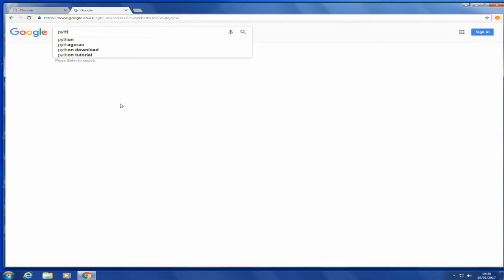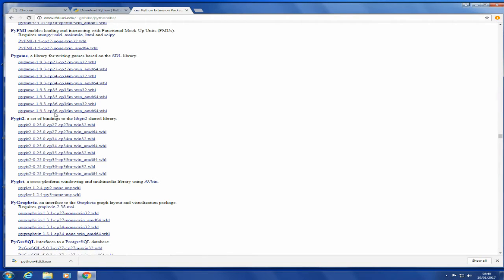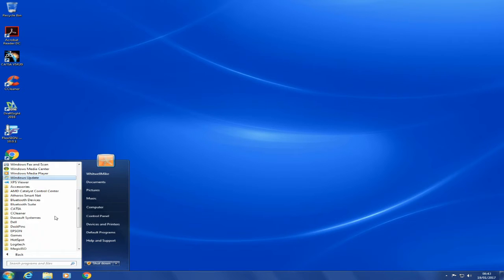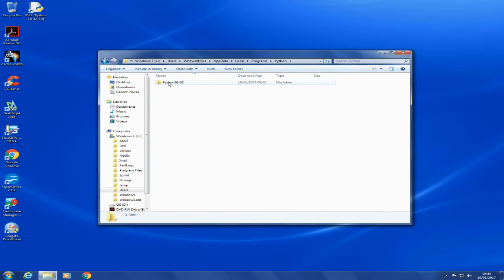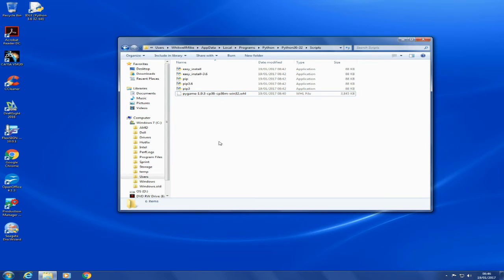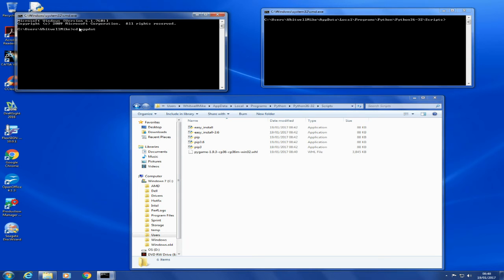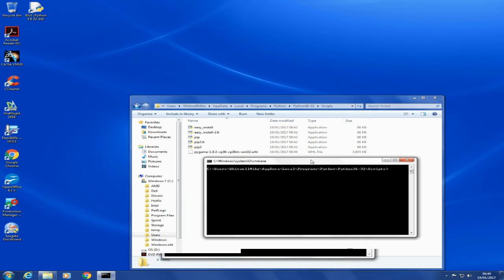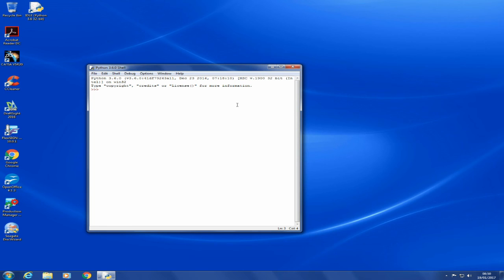[WhitwellMike] How To Install Python 3.6.0 And Pygame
An updated version of the last video I did on Pygame installation. (WhitwellMike asked me to upload this video to my channel as he felt it didn't fit in to the theme of his channel)